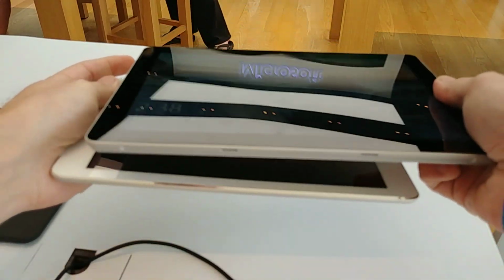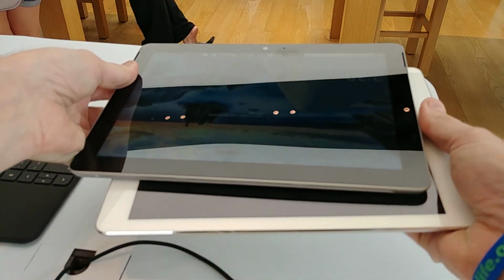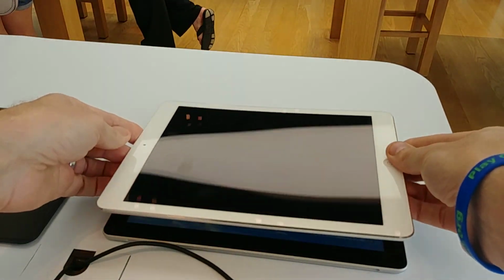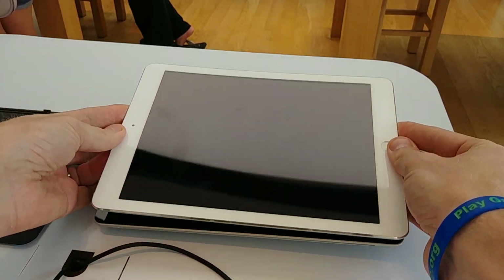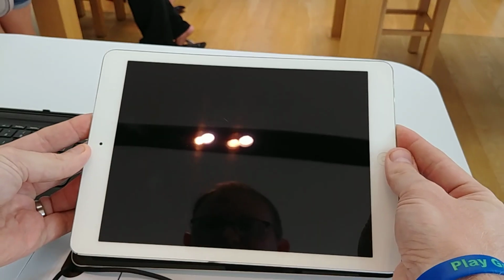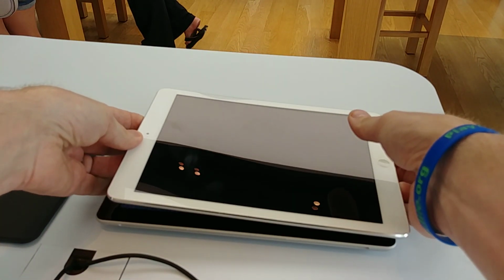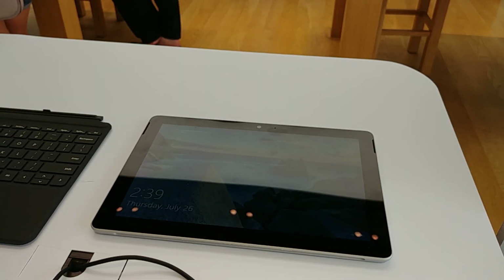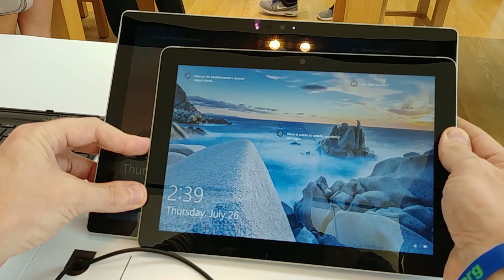2018 Surface Go : Size comparison with Ipad Air and 2017 Surface Pro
Let's check out the 2018 Surface Go Size comparisons with Ipad Air and 2017 Surface Pro i7

2018 Surface Go preorder

2017 Surface pro Tumi sleeve

Thanks!

Josher